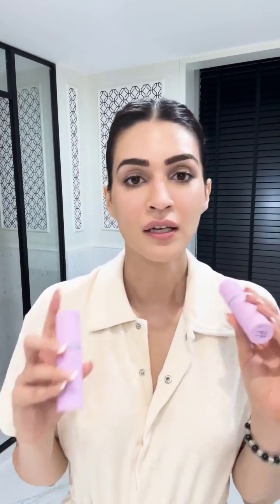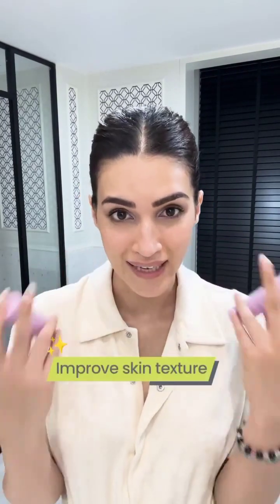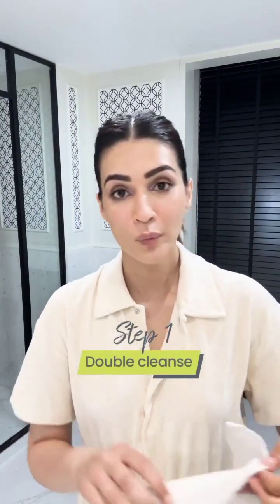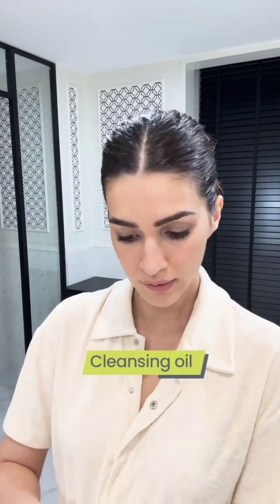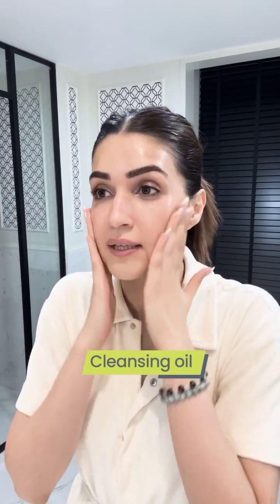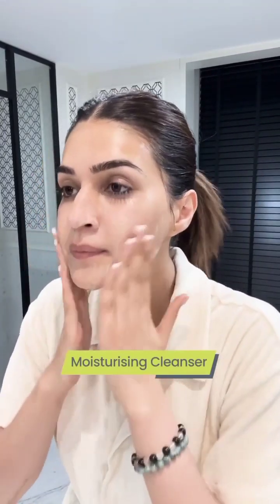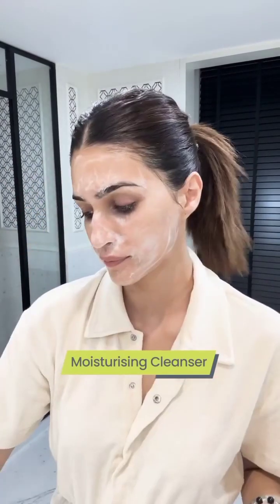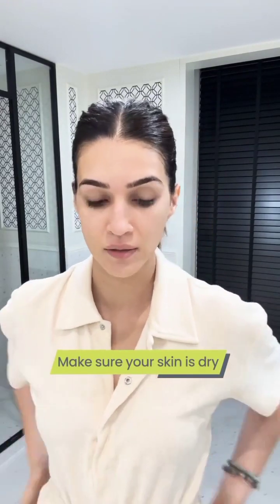Kriti Sanon's Backless Shimmery Dress Serves Date Night Style Goals For Valentine's Day